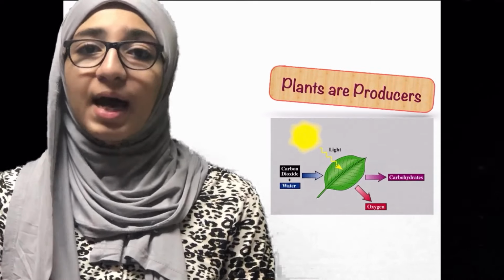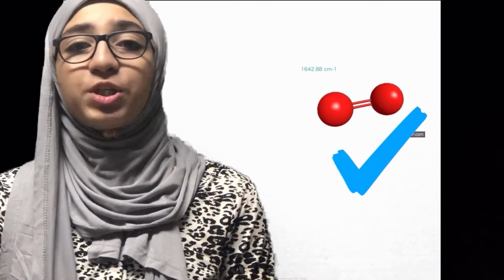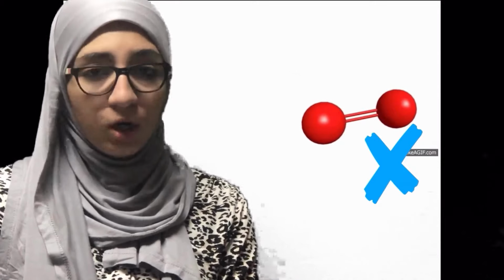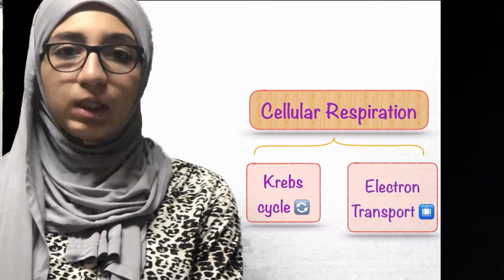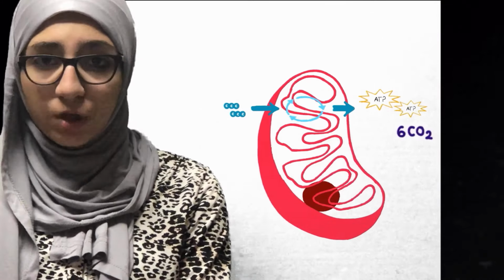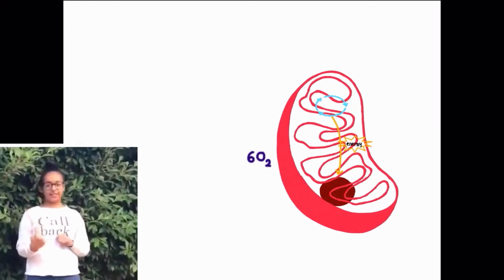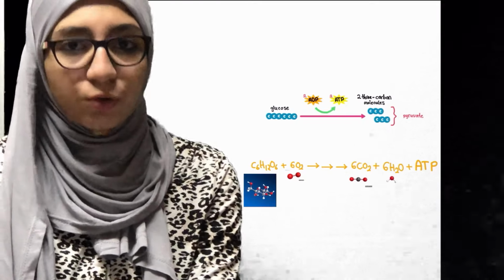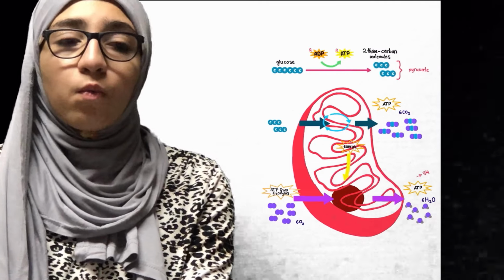Overview of Cellular Respiration